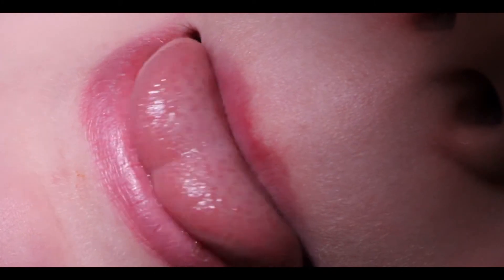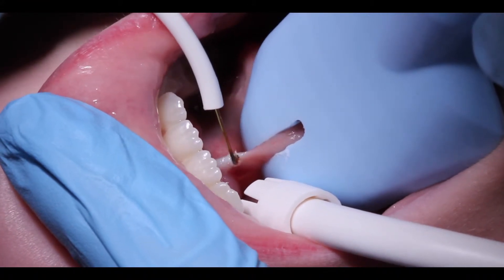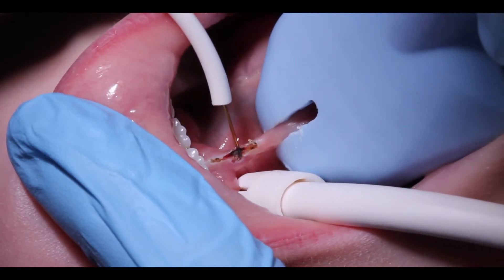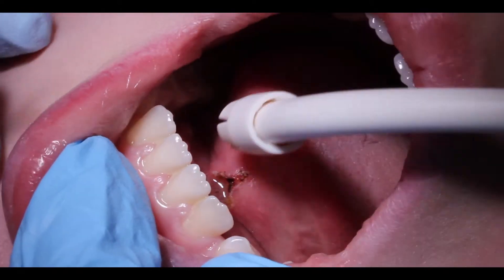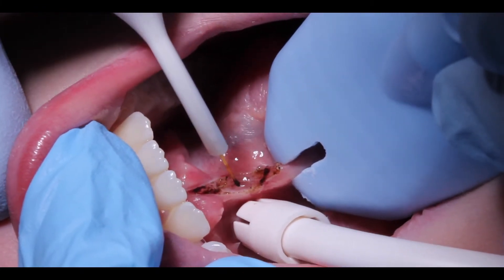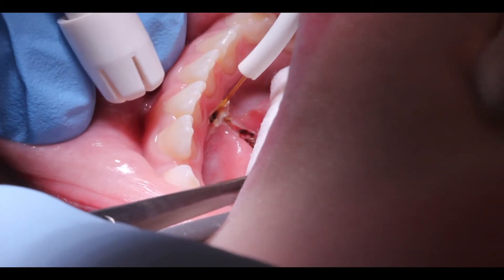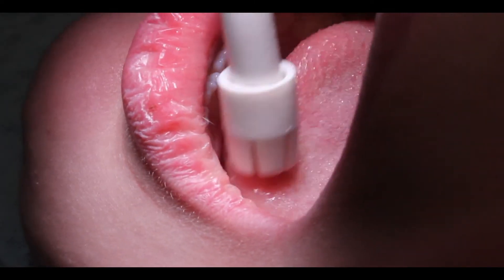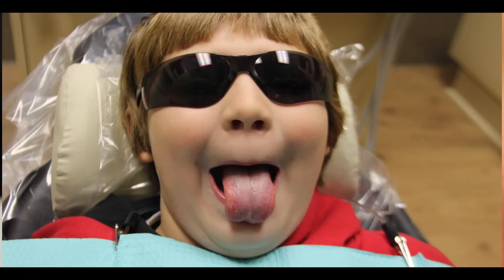Precise SHP - Frenectomy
Dr Koceja performs a Frenectomy using a Precise SHP diode soft-tissue laser. The Precise Lasers from CAO Group are exceptional tools that provide the most sophisticated, precise, and minimally invasive technology available.